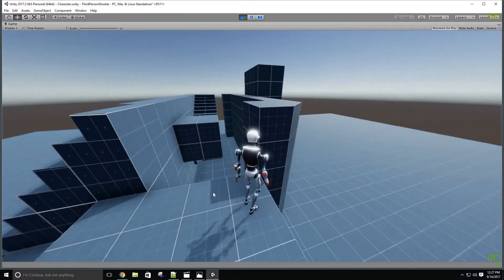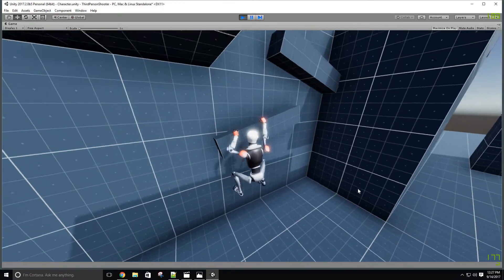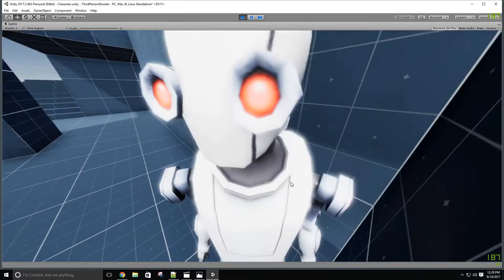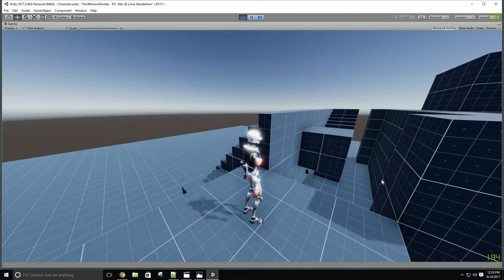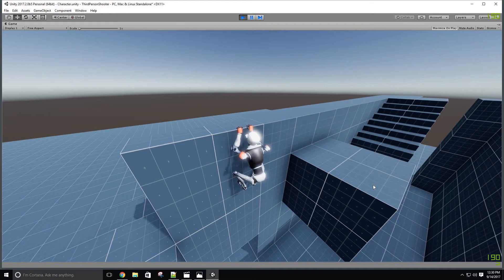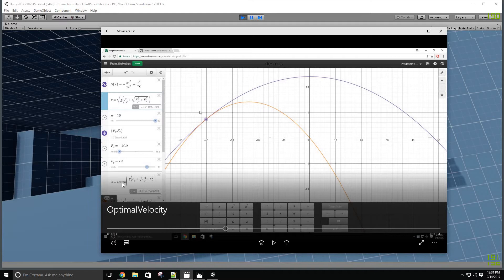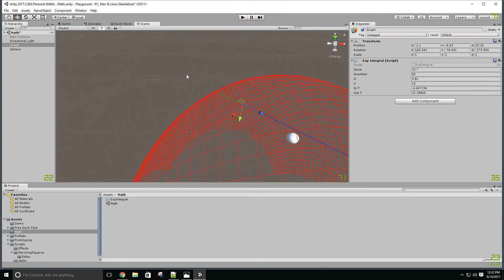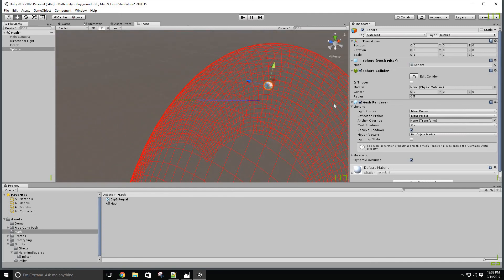Unity Character Controller: Update #6 - Climb up and Optimizing Leap.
The sixth update to the character controller series.

This video was scripted, Tell me what you think.

The majority of work has been done on the architecture of the system. But there are a few visual changes.